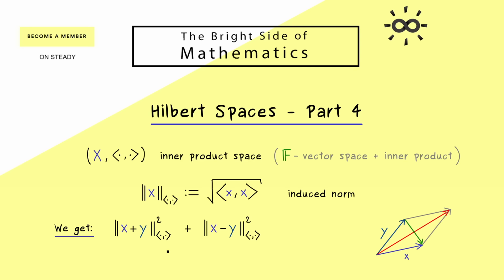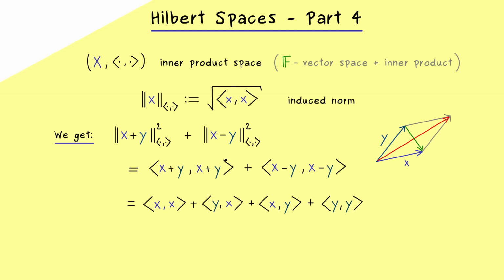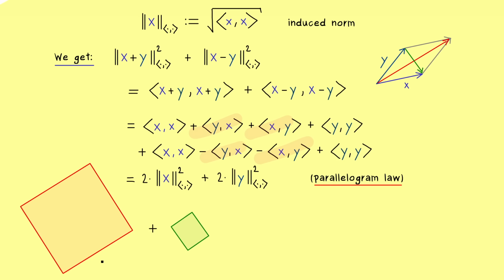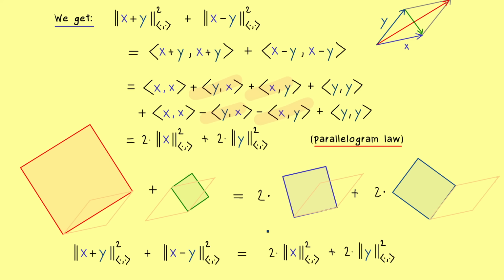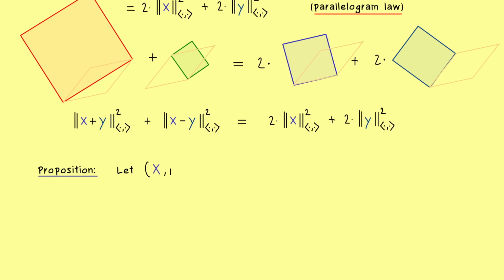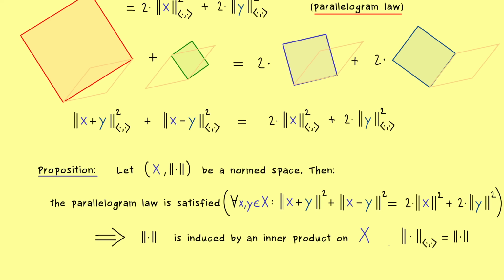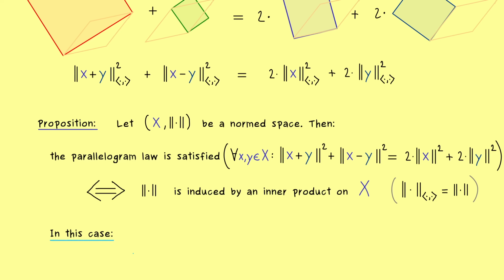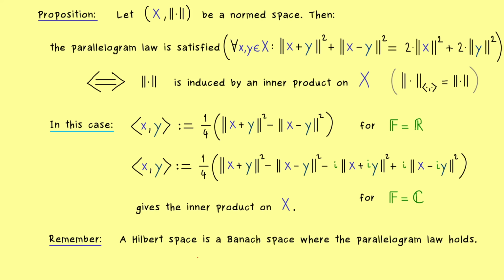Hilbert Spaces 4 | Parallelogram Law